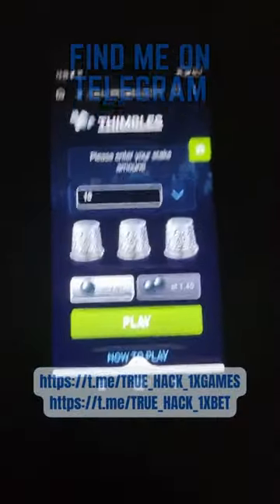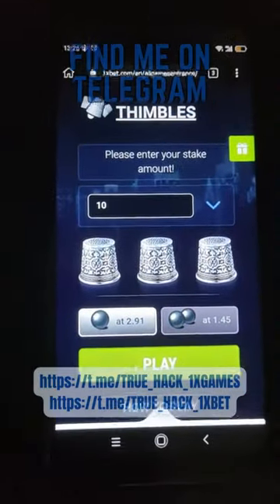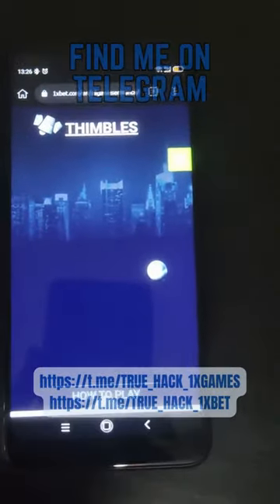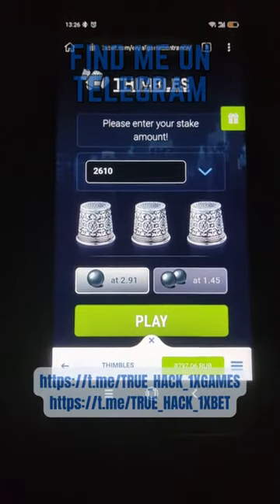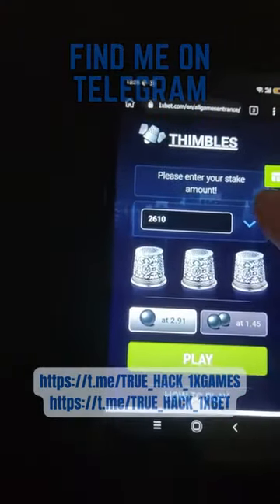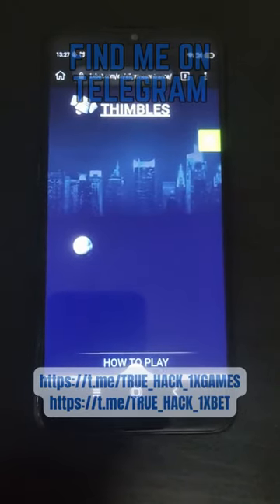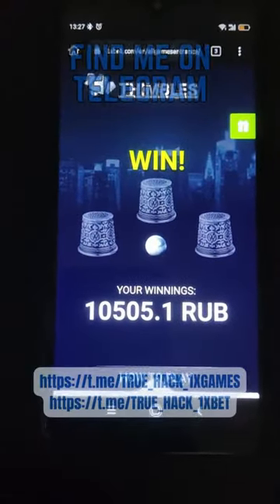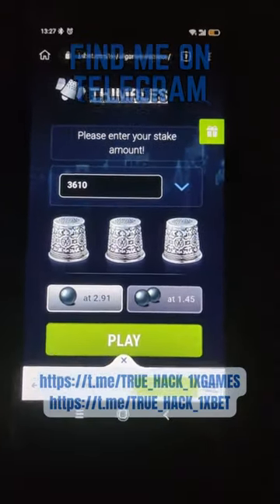Thimbles script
Hello all! Not long ago, I had a thrilling game of Thimbles on my Android Phone with a custom script I created. This smart script accurately located the ball, needing only a gentle press from me. Thanks to this clever tool, I conquered every round, leading to a super enjoyable experience!

Install:
Installing the script is a breeze and takes just minutes. Simply open it using Kiwi Browser extensions for instant access to its fantastic features.

For those seeking quick and easy money-making ideas, I strongly recommend checking out my Telegram channel. I've successfully earned money through various methods and I'm excited to share my know-how with those interested.